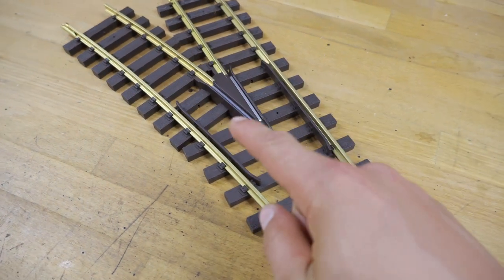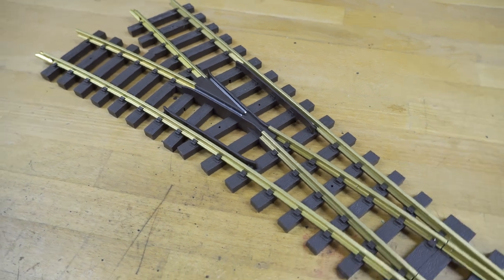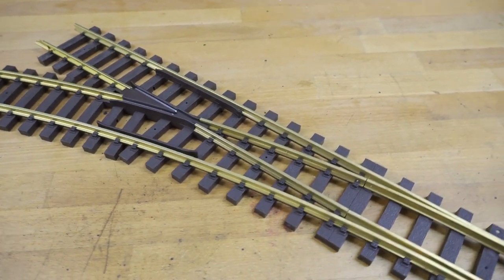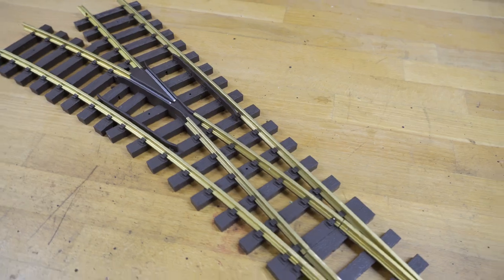FIRST TRAINS on the layout! Testing all the switches...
Today was very exciting, I have run the frist trains on my newly built station area to test the switches. I had to do minor work to some of the switches but over all the test was a great success! At the end of the day all switches worked properly and I had a ton of fun running the trains.